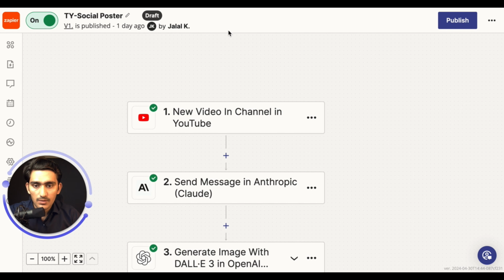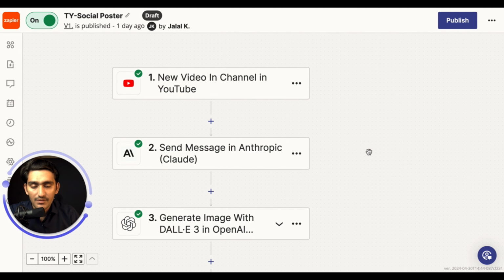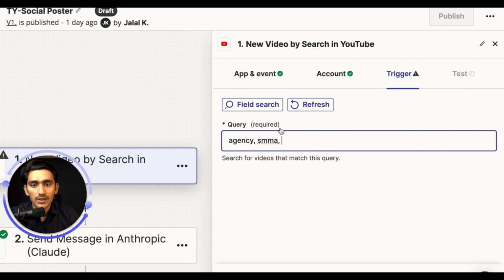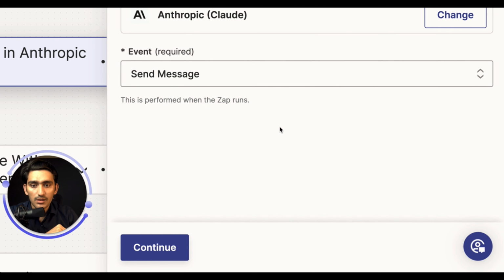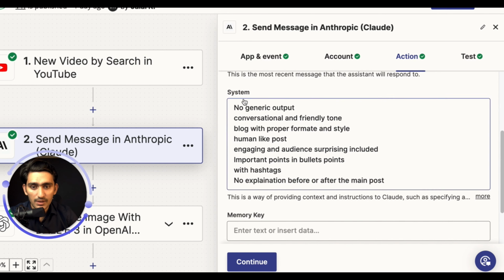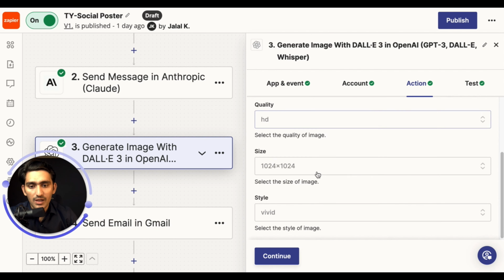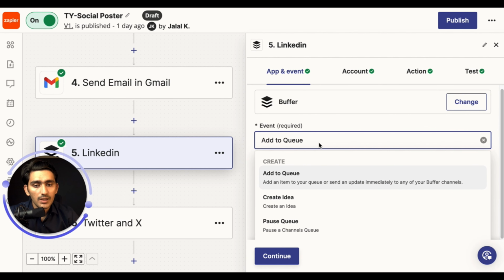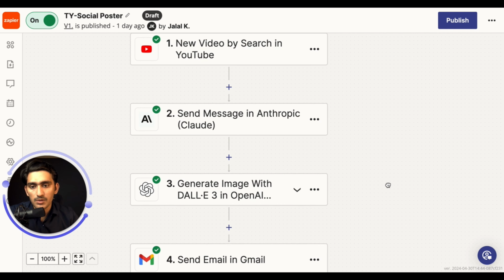How I plan to hit $100k/month in 2024 using this AI Agent (Full Breakdown)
Curious about how to hit $100k/month with AI tools for content creation? In this video, I break down my plan to achieve this goal in 2024 using an AI agent. Learn about free AI tools for content creation and how they can help you reach your financial milestones!

Watch as I break down how to use AI tools for content creation and maximize your earning potential.